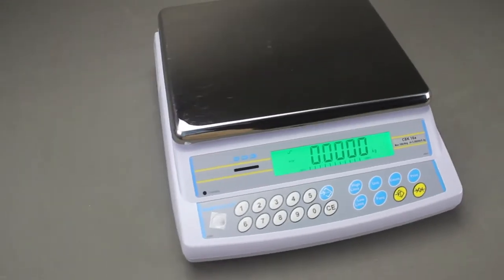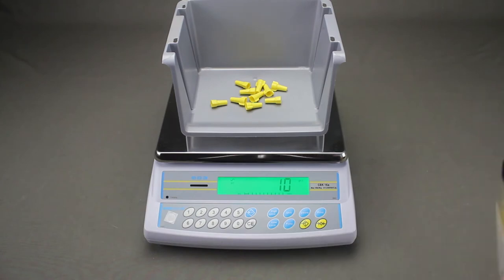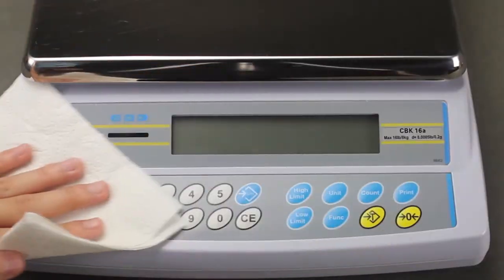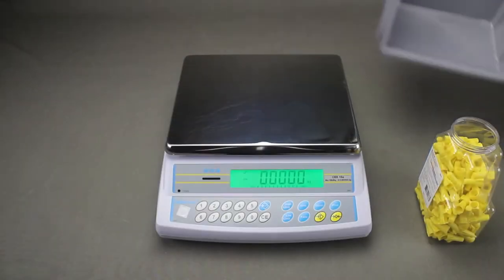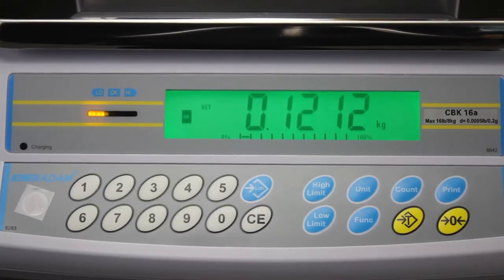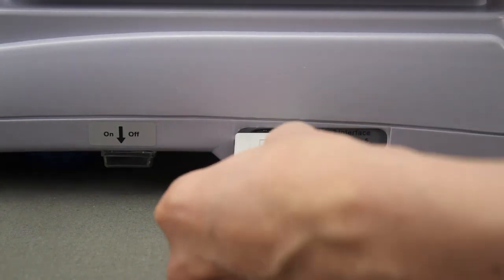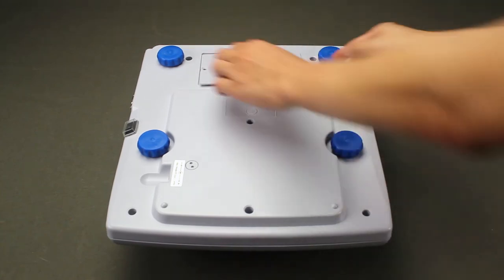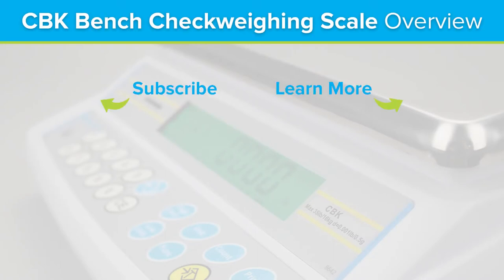CBK Checkweighing Scale Overview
This video shows a basic overview of the Adam Equipment CBK Bench Checkweighing Scale.

CBK scales come complete with checkweighing functionality, audible alarms and LED checkweighing lights for accurately measuring products according to a pre-set weight. Perfect for stock taking and inventory management  procedures in industrial warehouses.